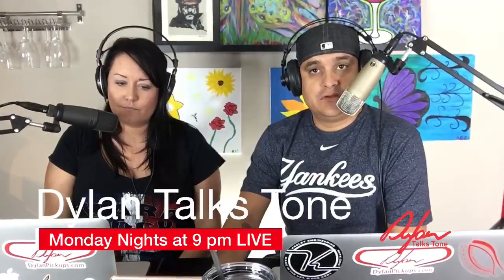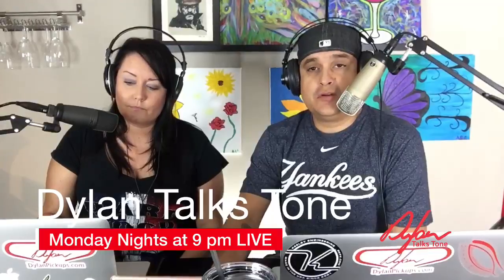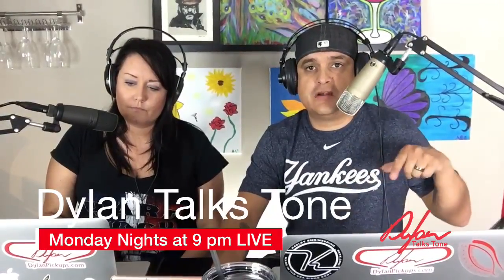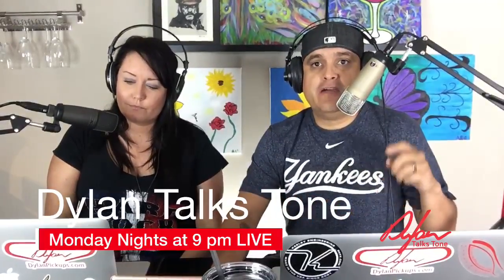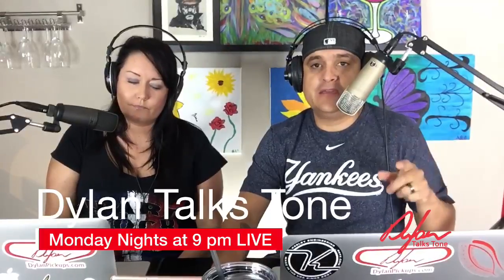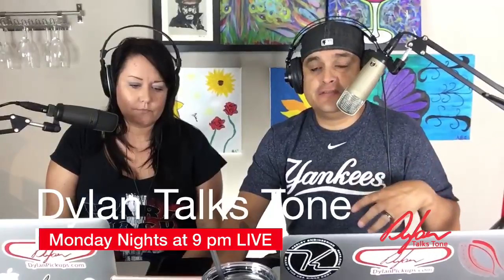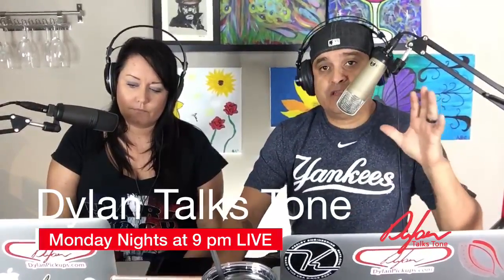The Live Show - Our Favorite Stuff From Summer NAMM 2018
Lighting
Ring Light

Cameras

Tripods
Monopod

Audio
Zoom H5 recorder

Focisrite 2i2

Behringer Mixer

Betterlivestream.com